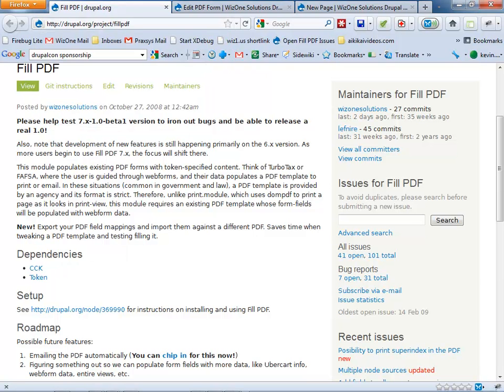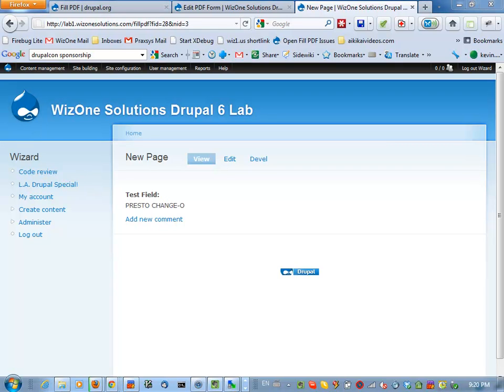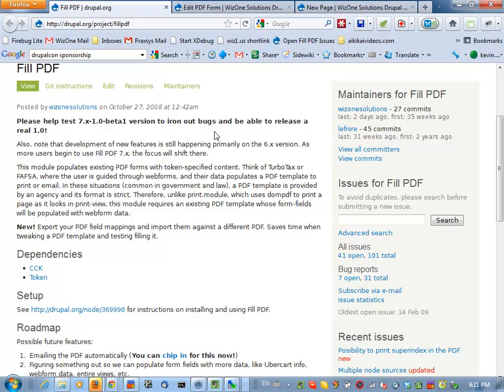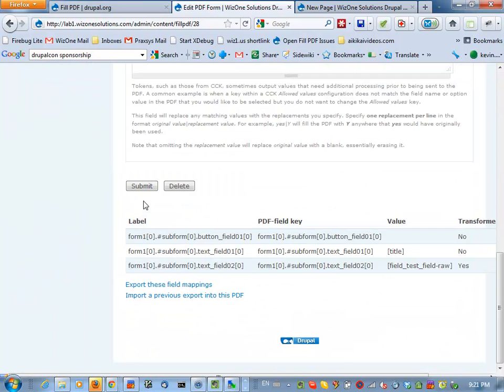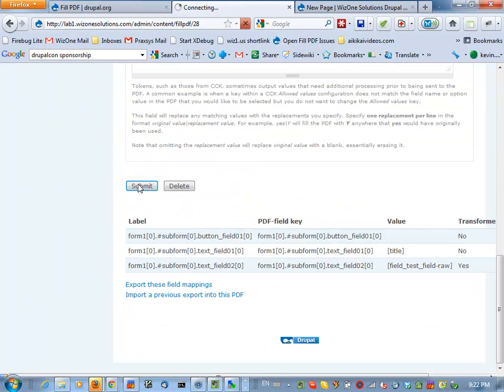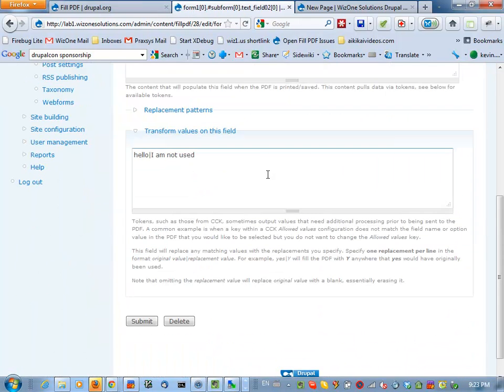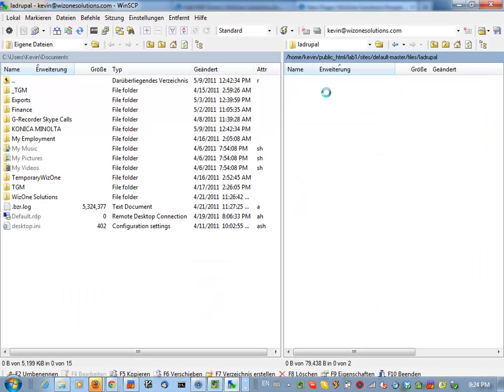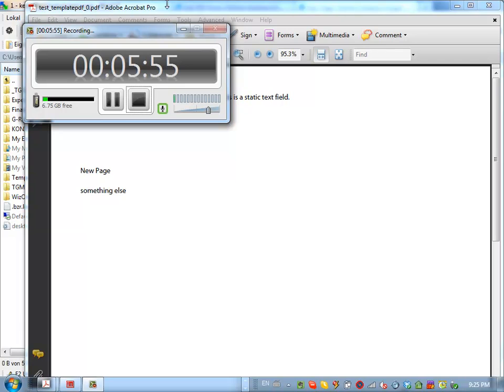Drupal: Fill PDF Module 411